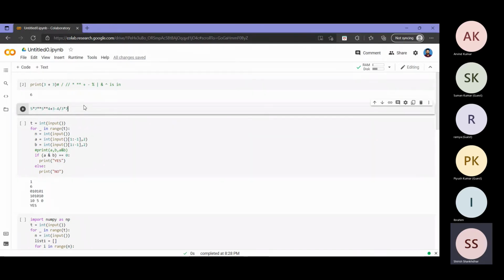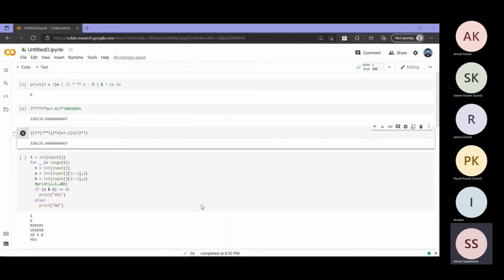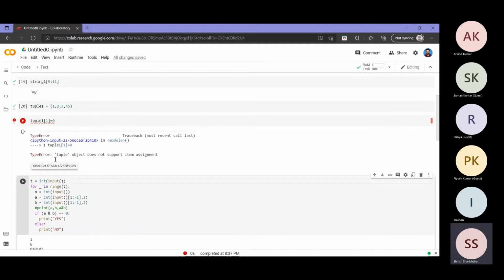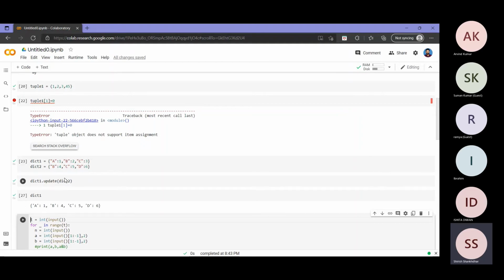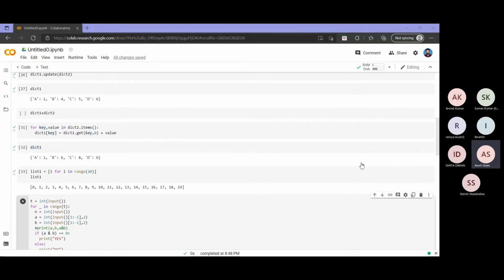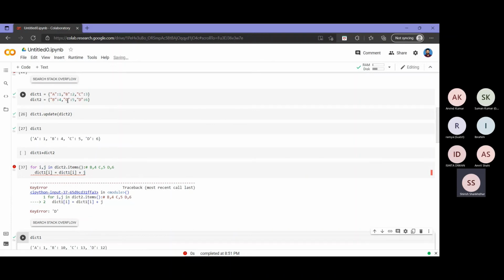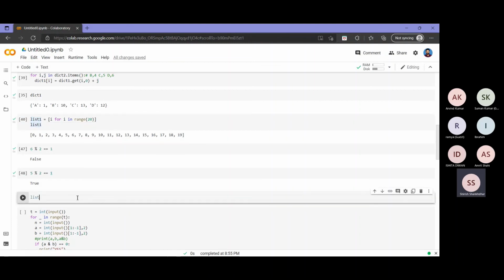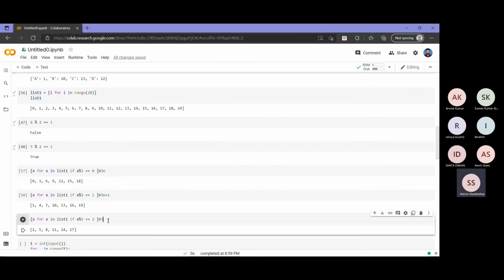Python Doubt Clearing Session - 1